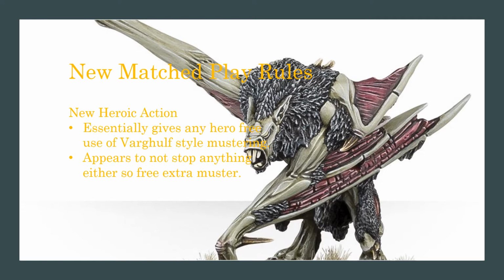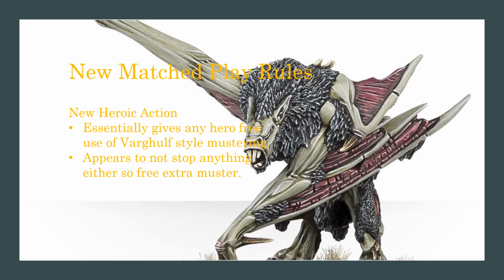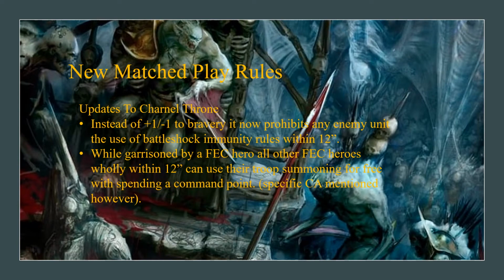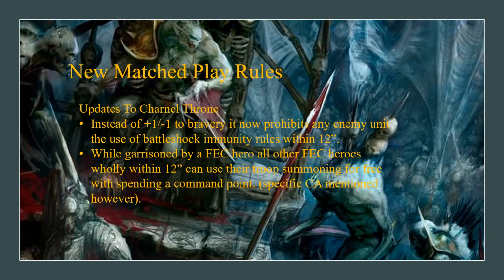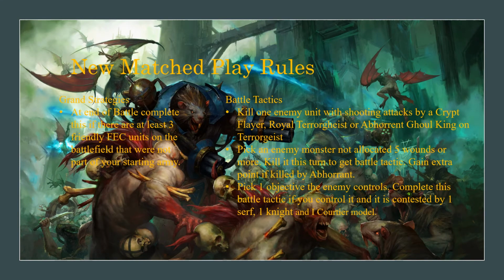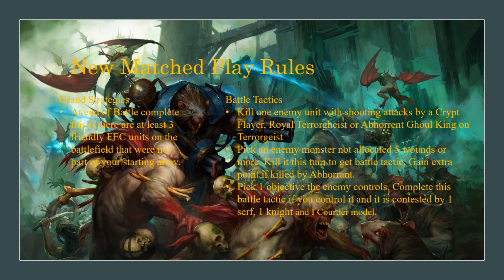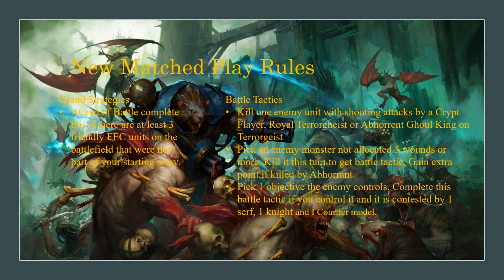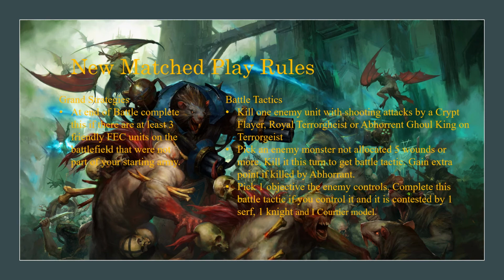White Dwarf Update - Flesh Eater Courts Match Play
I go over the rules for Match Play rules updates for the Age of Sigmar faction Flesh Eater Courts that have been making the rounds online. I go over the various new rules, my thoughts on them and what it could mean for the faction. Cheers.